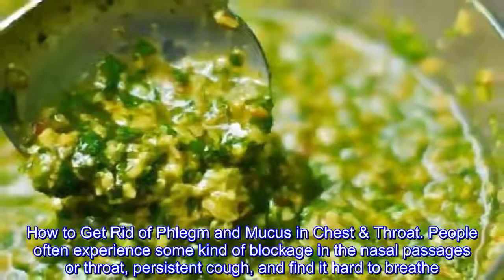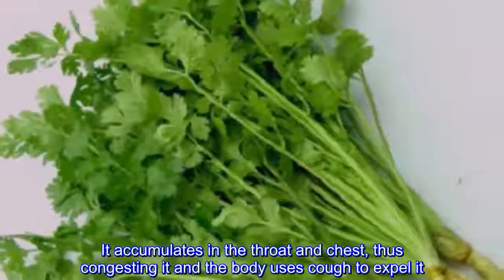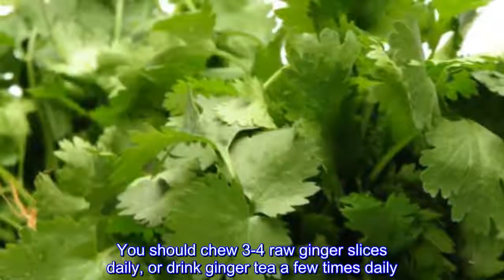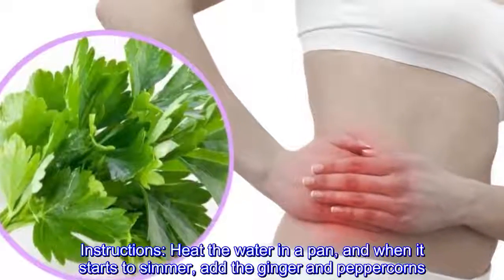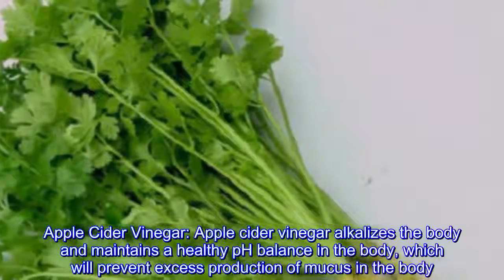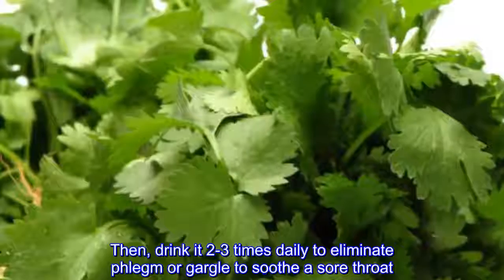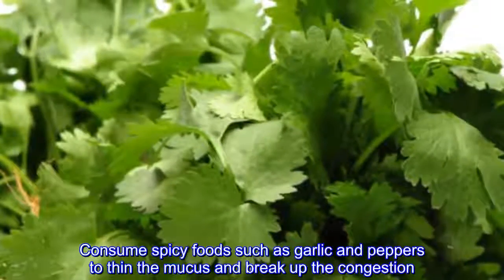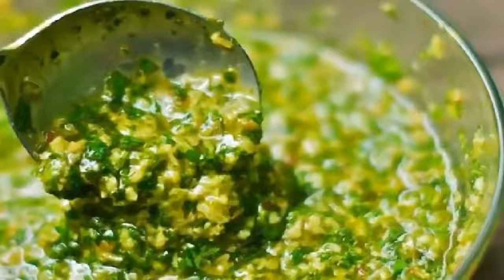How to Get Rid of Phlegm and Mucus in Chest &Throat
How to Get Rid of Phlegm and Mucus in Chest &Throat#NaturalRemedies

- 7 Creative Ideas with Plastic Bottles - 7 plastic bottle life hacks you should know | CaTa Crafts